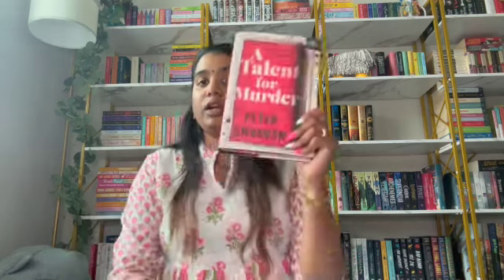BOTM June Edition